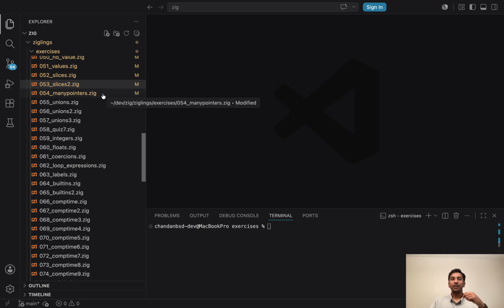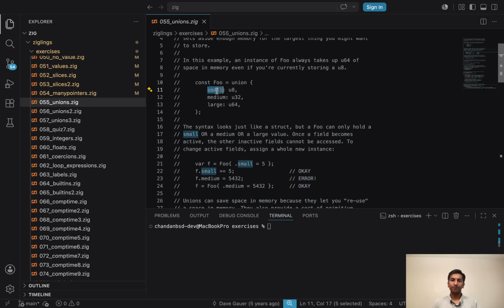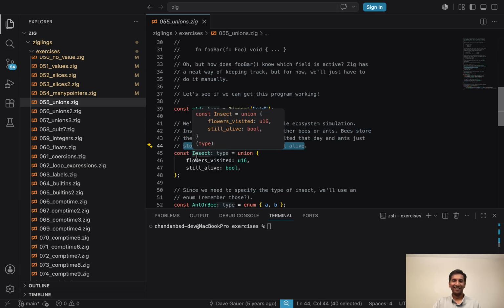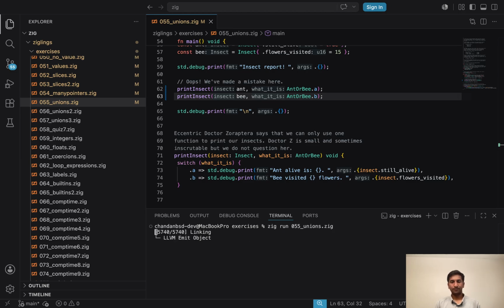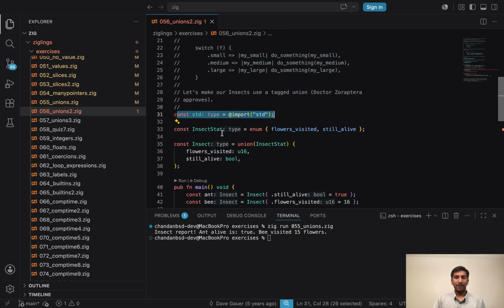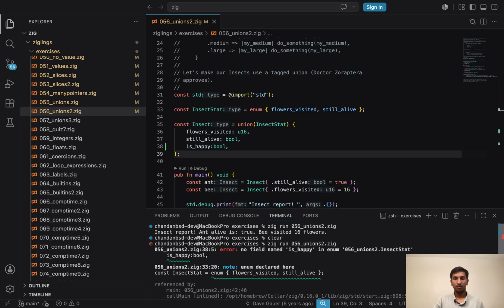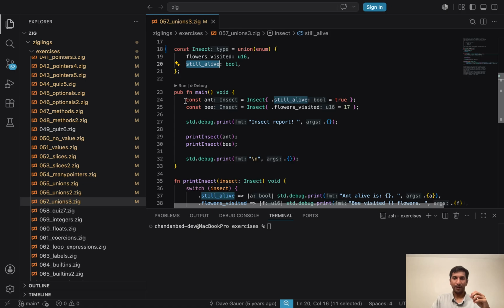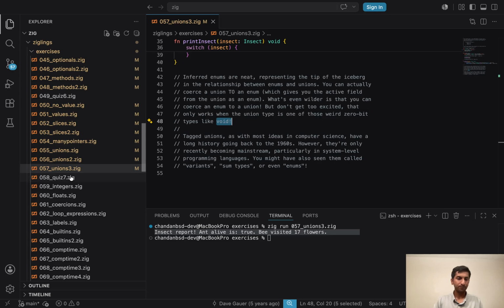Getting Ziggy with It: Unions and Tagged Unions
In this video we take a look at Unions and Tagged unions in Zig, It's an amazing language feature and we also learn how independent programming constructs can be combined in Zig to create versatile code.